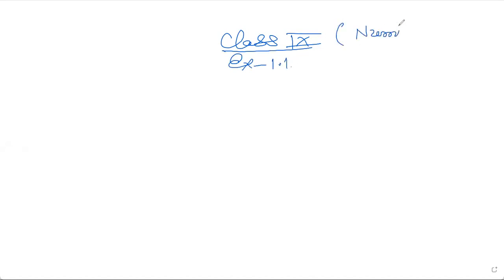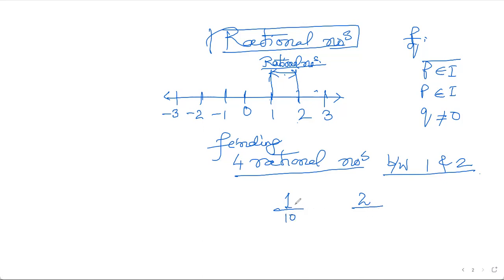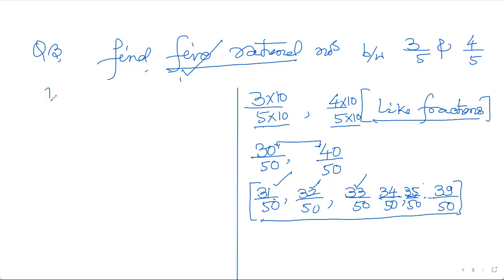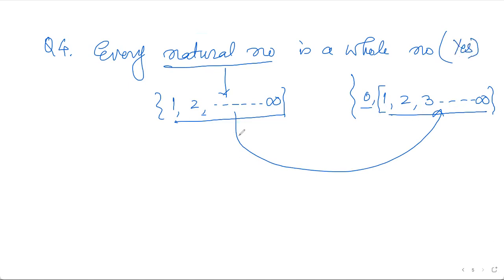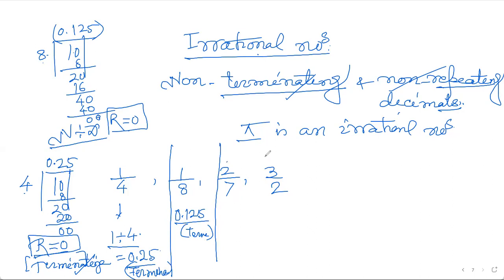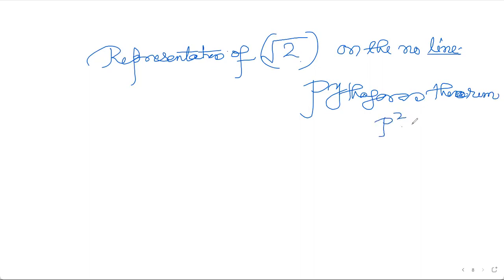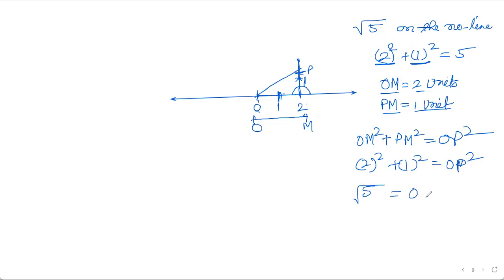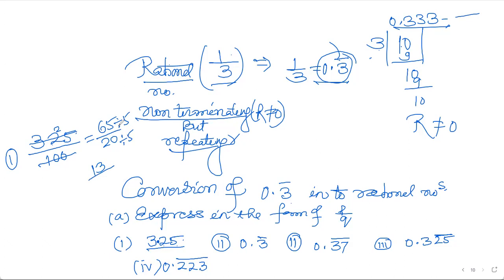MATHS STD IX CONCEPT OF NUBER SYSTEM RATIONAL IRRATIONAL NUMBERS AN OVERVIEW AND COURSE CONTENT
THIS VIDEO IS GOING TO ASSIST STUDENTS OF CLASS IX AND X BOTH TO ENRICH THEMSELVES IN MATHS BASIC CONCEPTS OF NUMBERS HOW NUMBERS CAME INTO EXISTENCE AND FINDING RATIONAL NUMBERS BETWEEN TWO GIVEN NUMBERS